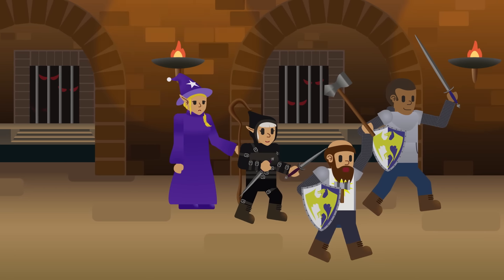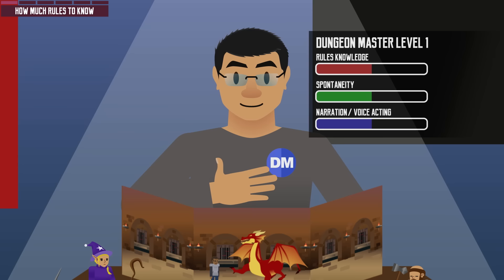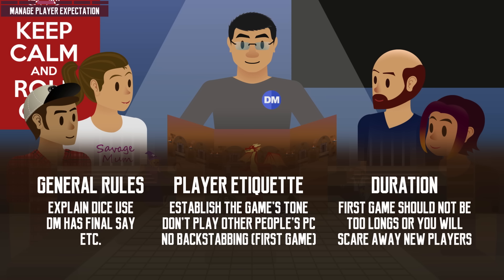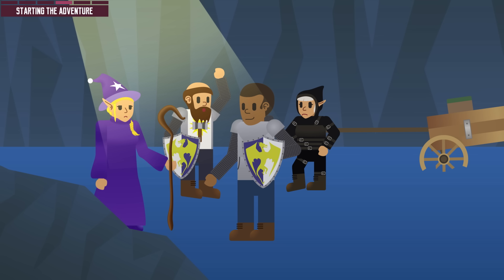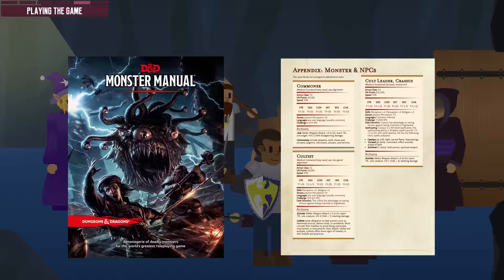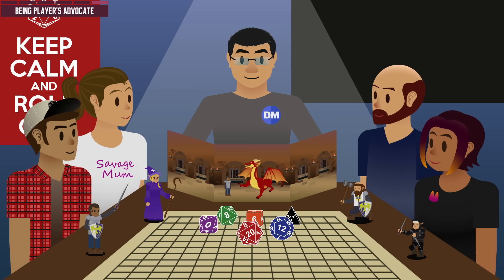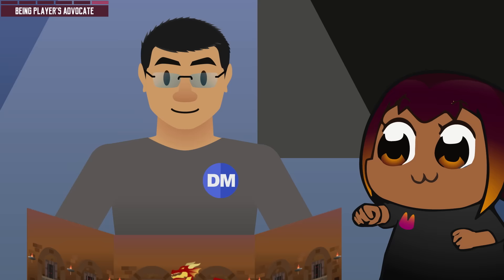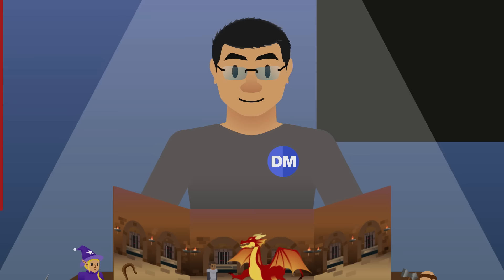How to Dungeon Master - for Absolute Beginners (D&D5e)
This "How to Dungeon Master" series is intended to help new DM Get started. In this first episode I will run everyone through a free prewritten adventure that mimics the format of official adventures.

After running this adventure, you should be able to run most prewritten Dungeons and Dragons 5e adventures.

The mini adventure used in the video can be downloaded from either of these links here:

If you haven't got a player's handbook, you can get the basic rules from the official site here: